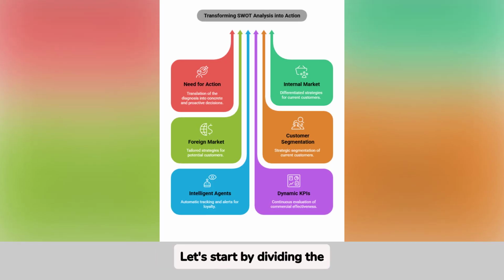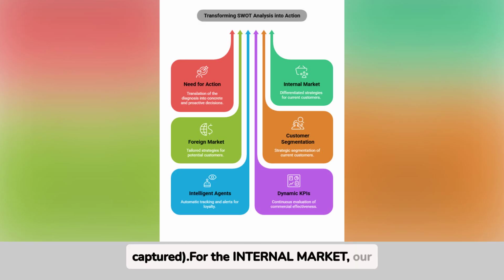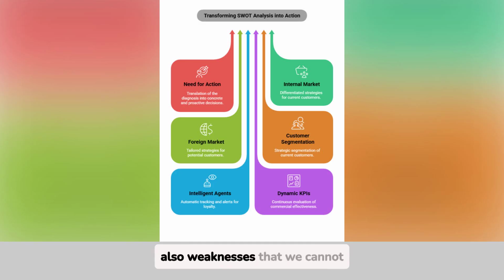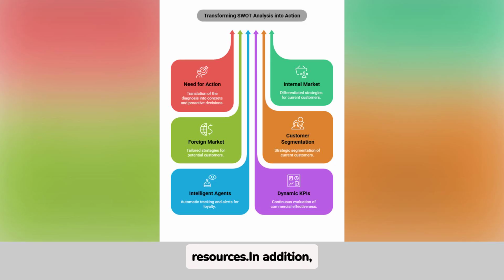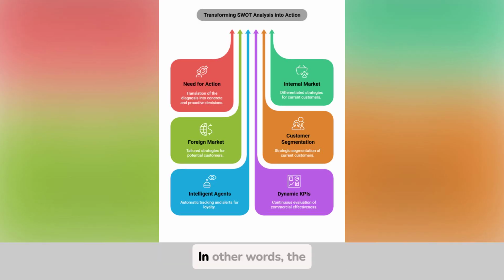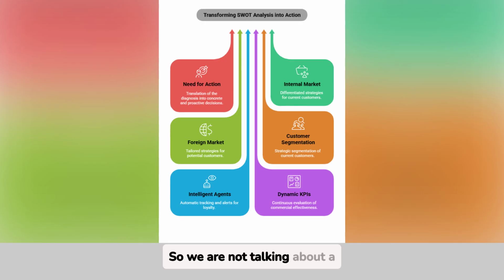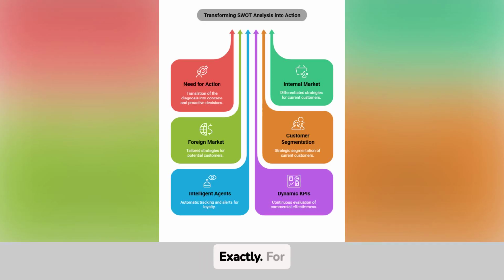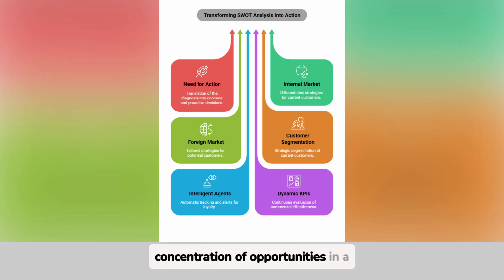From SWOT to Strategy: AI that Decides for You. Ep 16. 🚀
SWOT analysis is just the first step. In this video, you will learn how to turn it into an actionable and dynamic strategy with artificial intelligence and multi-agent systems.

🔹 What will you discover?
✅ How to divide the market into current customers and potential customers.
✅ Key actions for strengths, weaknesses, opportunities and threats.
✅ Using AI to automate business decisions and adapt strategies in real time.
✅ How a multi-agent system tells you what to do, when and with whom.
✅ Practical examples of AI applied to the sales funnel and loyalty.

🎯 If you are a sales manager or sales leader, this video will change your view on sales strategy with AI.

📢 This is the last video in the series on AI for sales - don't miss the closing with real application cases!